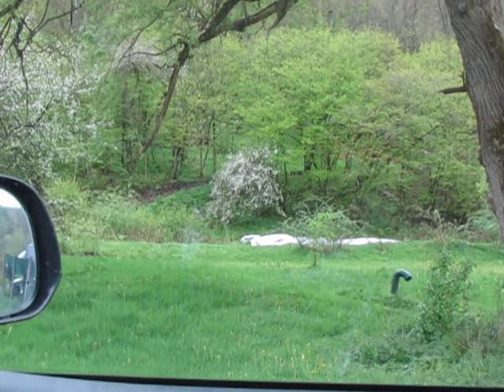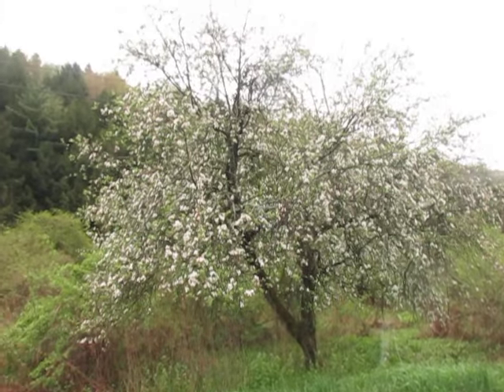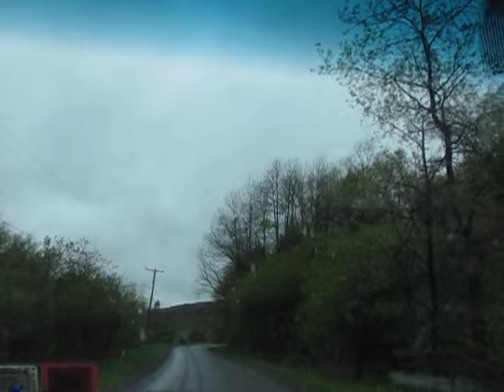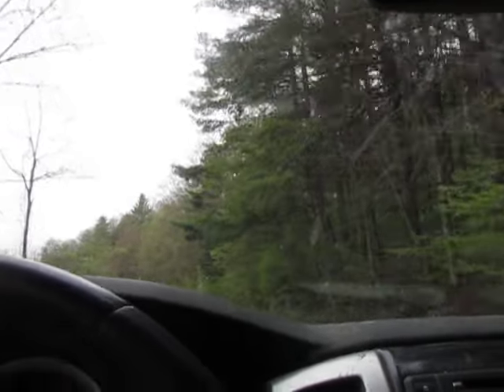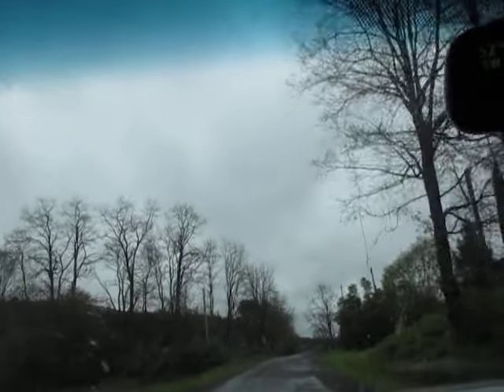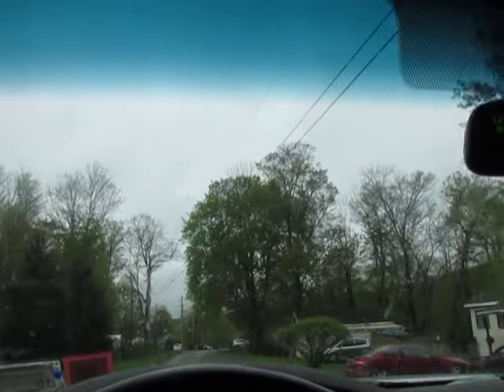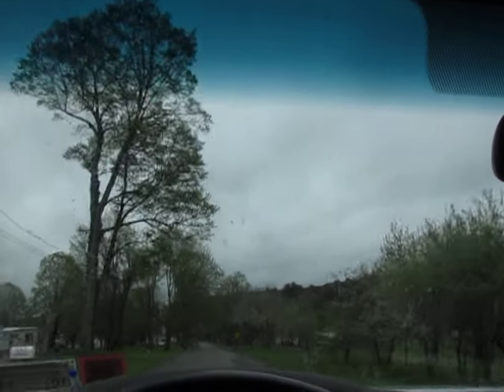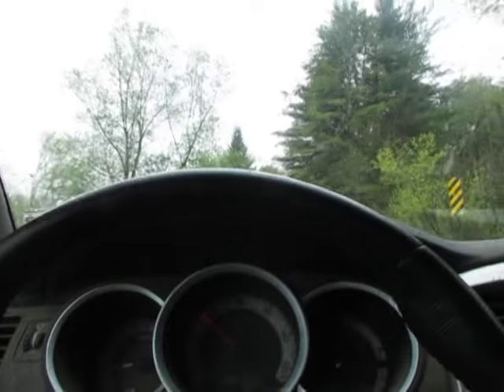A Depressed Snowbird Wonders What the Hell Happened to Springtime in New York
I heard some rumor it was supposed to be Springtime around here...